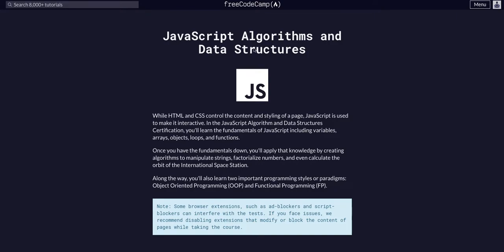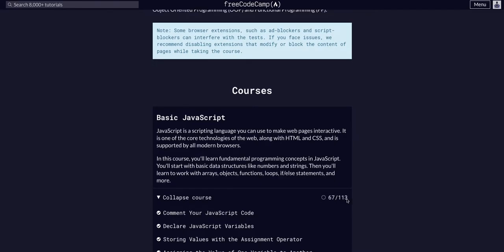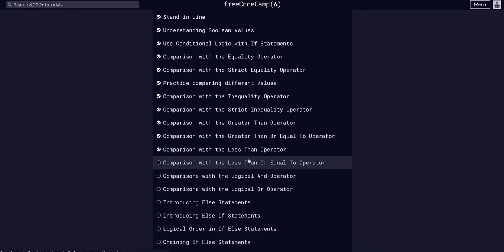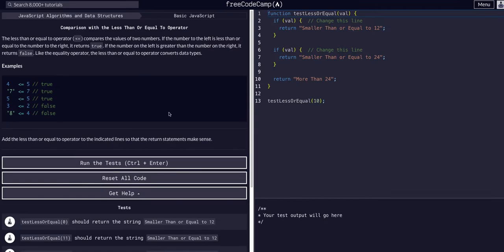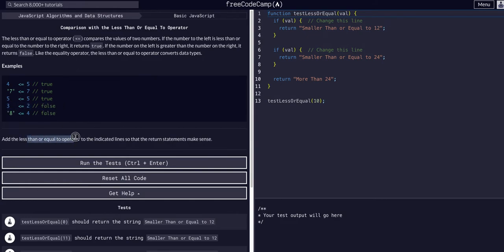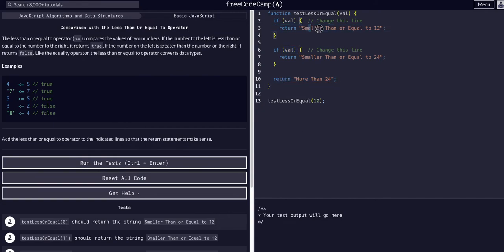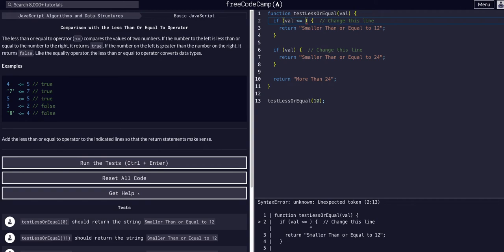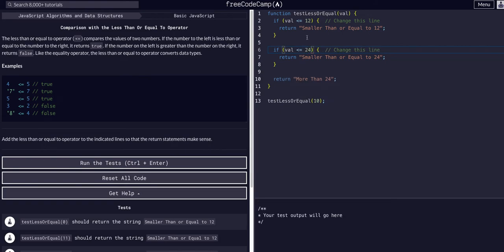Comparison with the Less Than Or Equal To Operator - Free Code Camp Help - Basic Javascript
Comparison with the Less Than Or Equal To Operator Challenge